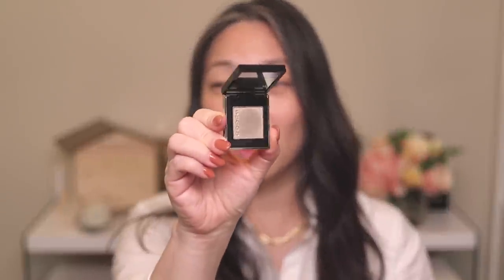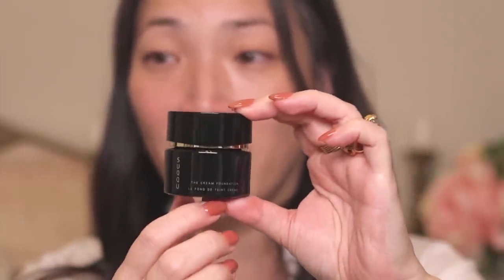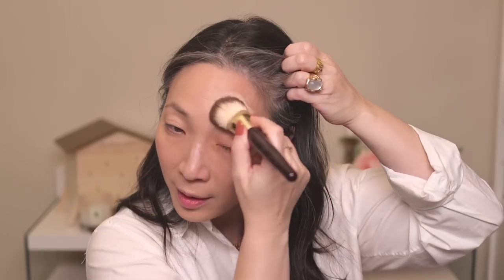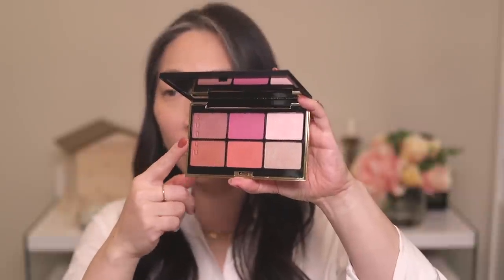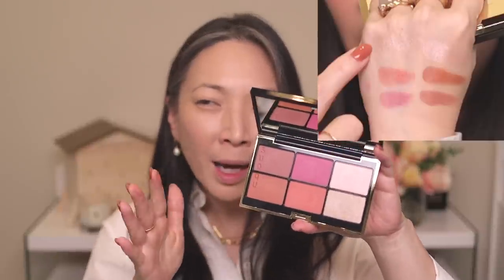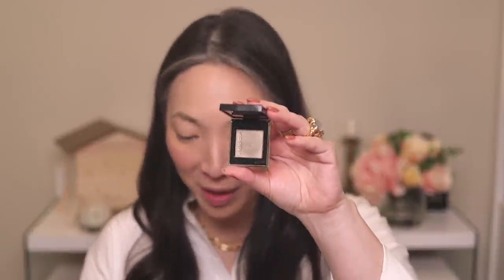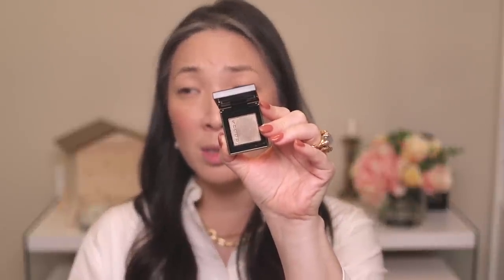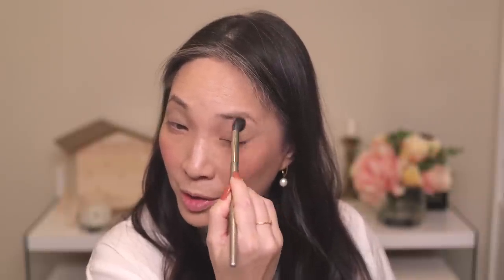SUQQU - Full Face ft. NEW Cream Foundation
Thank you so much for tuning into today’s SUQQU - Full Face ft. NEW Cream Foundation video!

Nail polish - Gelegance in Pumpkin Spice Season

Top from Everlane - discontinued

Mailing address:
Michele Wang
10620 Southern Highlands Pkwy
Suite 110-20

Instagram (Makeup/Beauty): themichelewang
Instagram (Food): mishi2x
Instagram (Miss Fuzzy Butters): missfuzzybutters

Facts about me, for reference:
Age: 46
Skin Type: Dry/Sensitive - eczema prone, but occasionally combo
Skin Tone: Neutral (warmer in the t-zone; cooler on the cheeks)